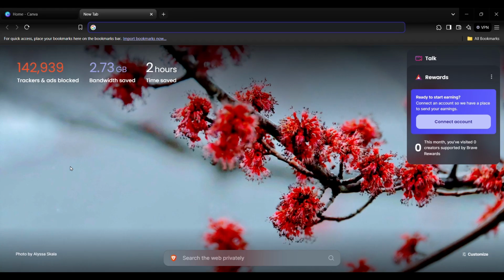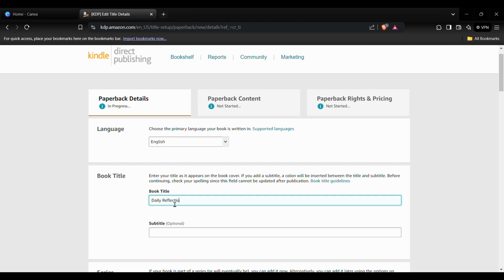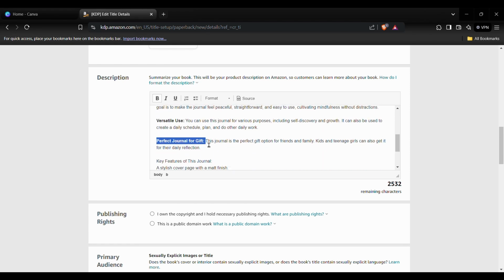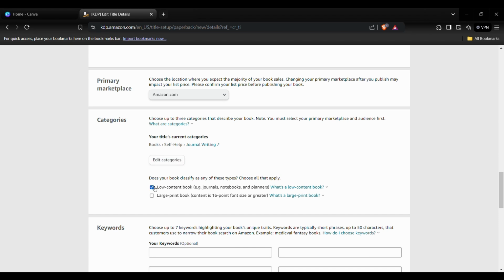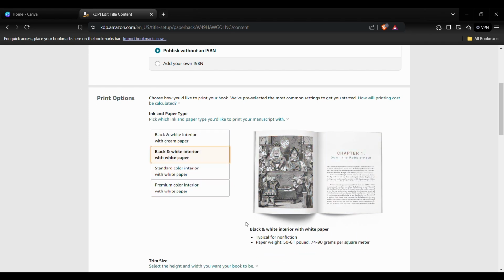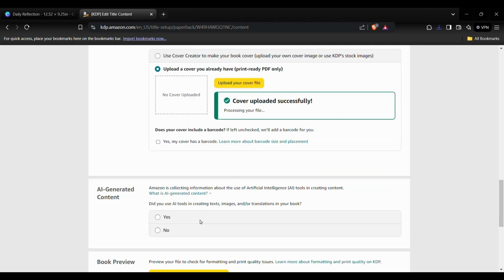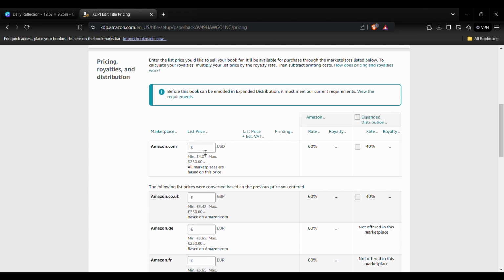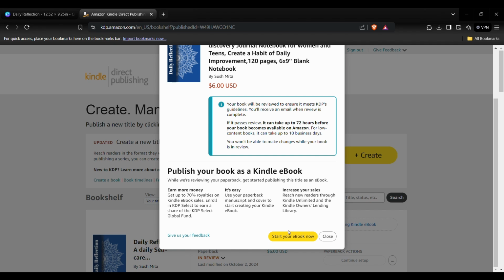How to Upload a Journal on Amazon | A Complete Publishing Tutorial 2025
Once you've finished creating the manuscript and cover of your KDP journal or book, the next step is to publish it on Amazon by uploading it to the KDP platform. If you’re new to this, the process might seem a bit complex, but in this video, I’ll simplify everything and guide you through it step by step. By publishing your own journal or book, you come a step ahead of building your online business.

00:00 Introduction
01:36 KDP Upload Dashboard
02:30 KDP Book Title and Subtitle
03:07 Author Names
03:20 Book Description
04:22 KDP Categories
04:50 7 Keyword Boxes
05:35 KDP ISBN Number
06:05 Bleed or No Bleed
06:24 Uploading Manuscript and Cover
07:07 Launch Book Preview
08:00 KDP Book Pricing

About the channel:
Guideoladge is an online learning platform, where I share what I’ve learned through my growth of learning and building an online business.
This channel helps you to understand the infinite opportunity and master the digital world! Whether you want to dive into digital marketing, start your own online business, or discover effective ways to earn money online, this channel is for you. This channel is committed to providing actionable, trustworthy, and easy-to-follow content to help you succeed.